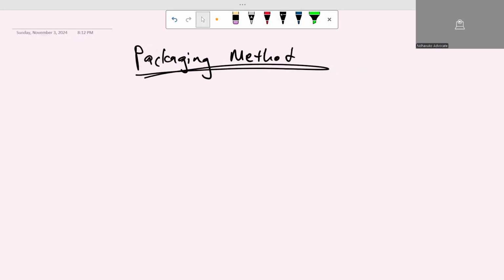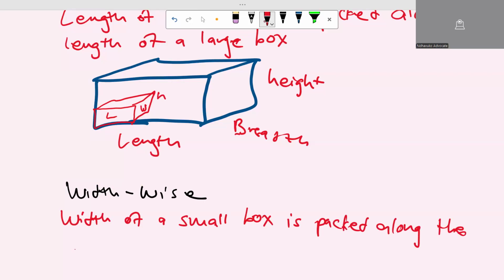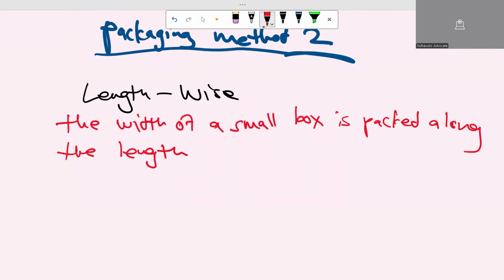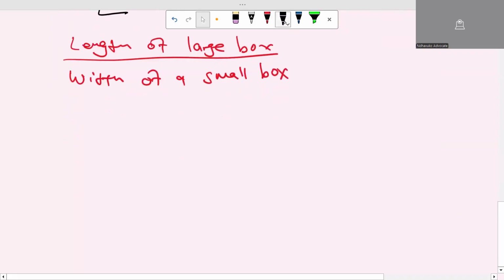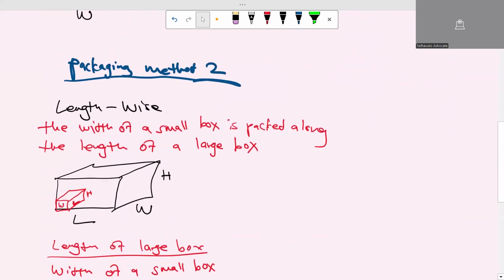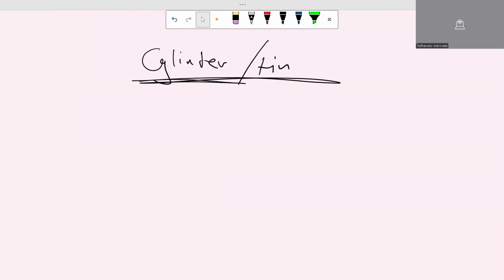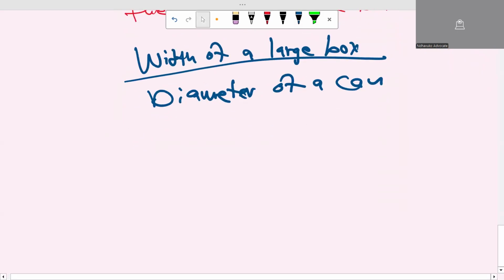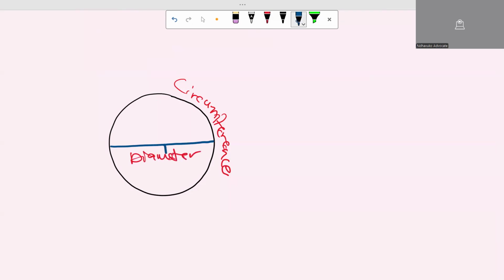Grade 12 Packaging methods (Rectangular containers and tins/ cans)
Packaging method 1
Packaging method 2
Working with tins/ cans